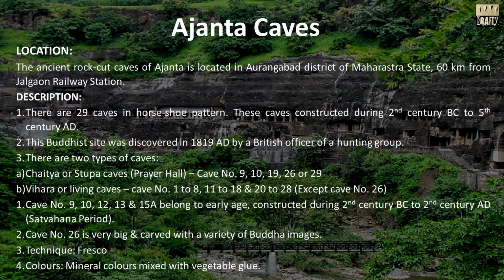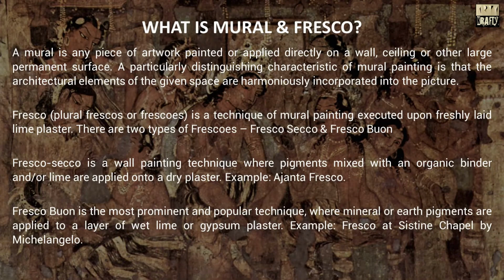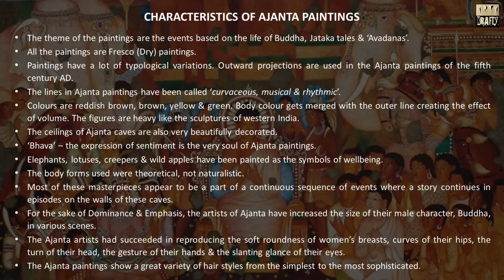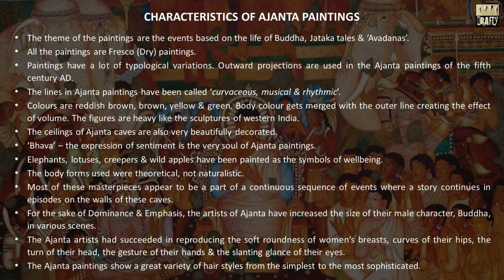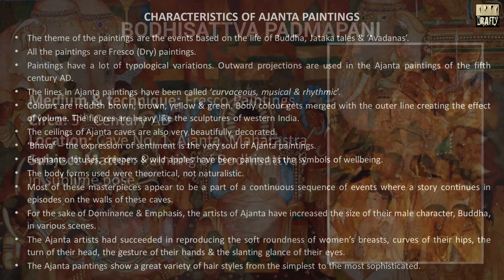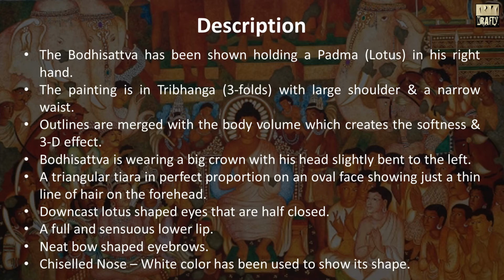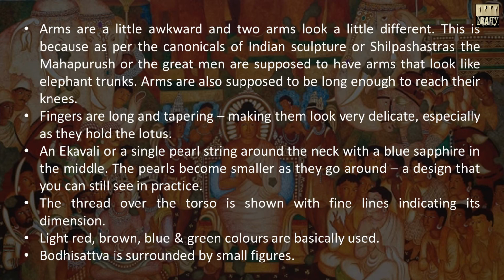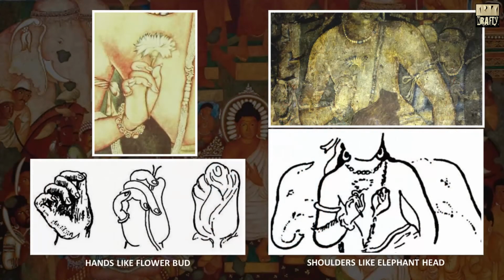Ajanta Cave Paintings | CBSE | Theory | 11th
Ajanta Cave Paintings: Bodhisattva Padmapani
It's a video for the students studying in 11th Standards of CBSE schools & those who has opted Fine Art, Applied Art, Graphics or Sculptures as one of their subjects.